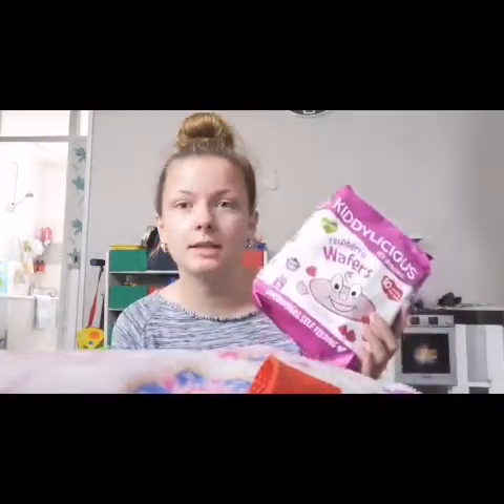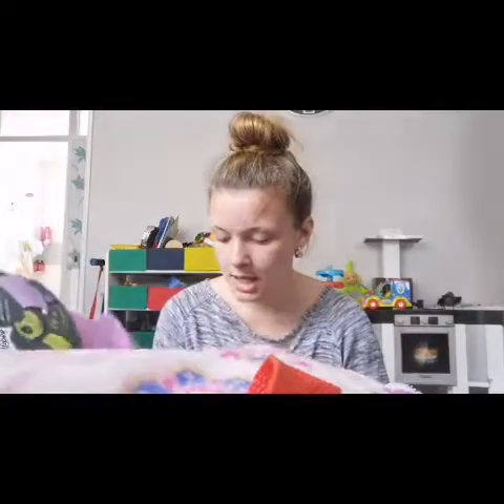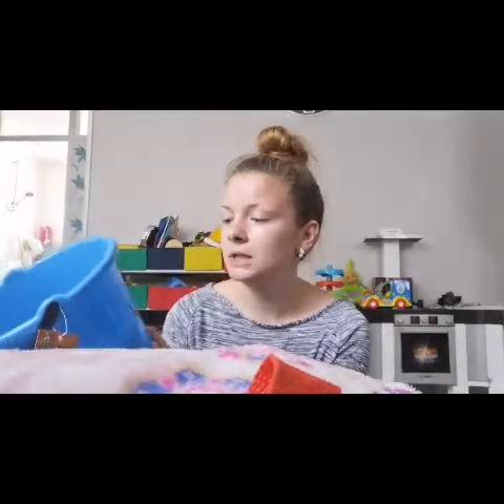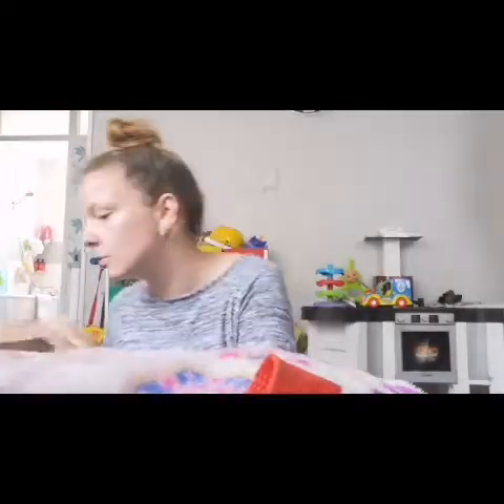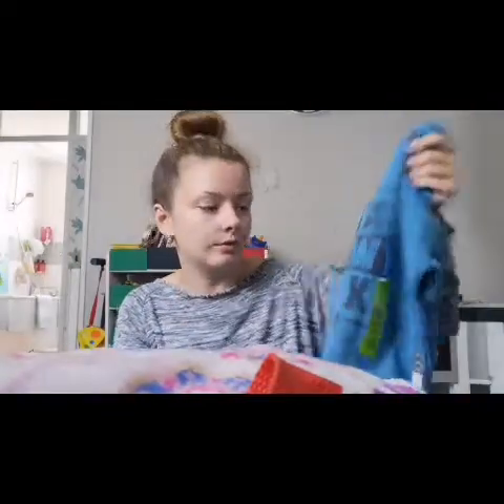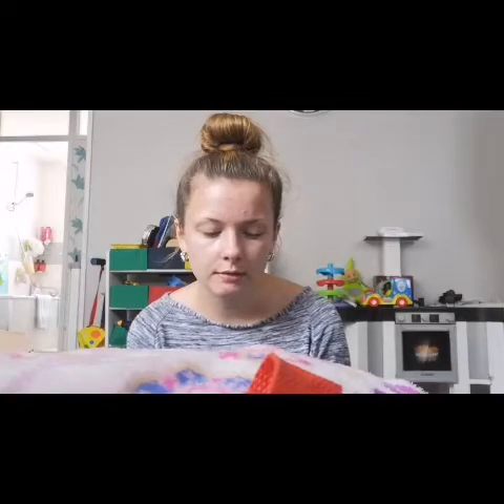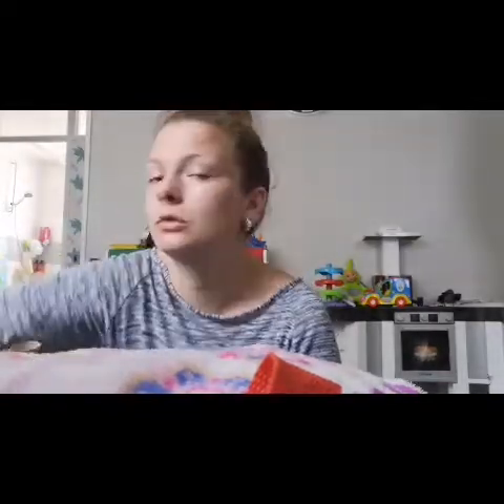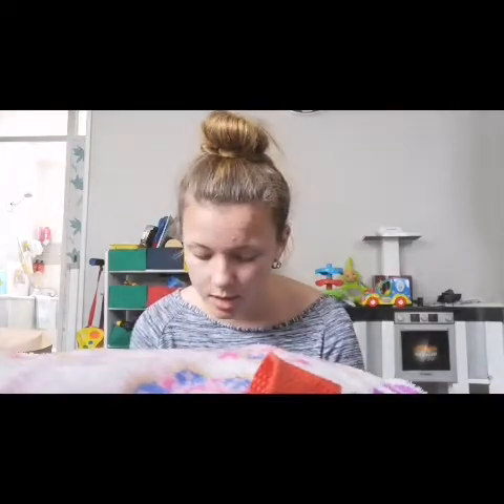Primark. ❤️ Poundland💕 and lidls haul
Smash the likes
Sorry didn't look much
See you on my next vdieo